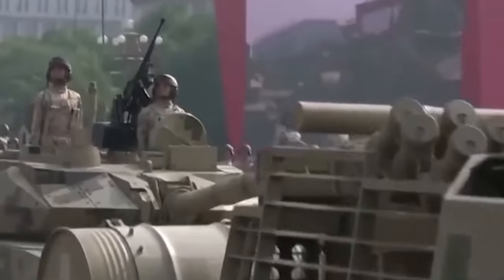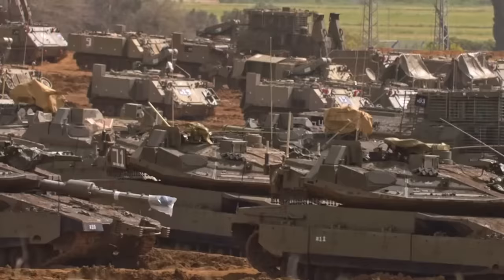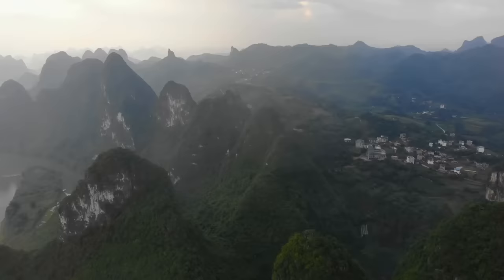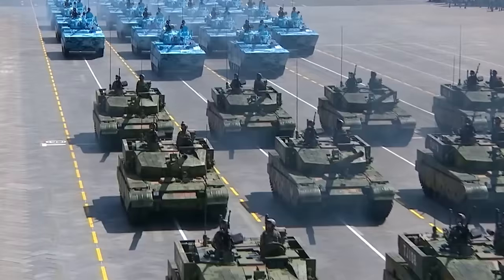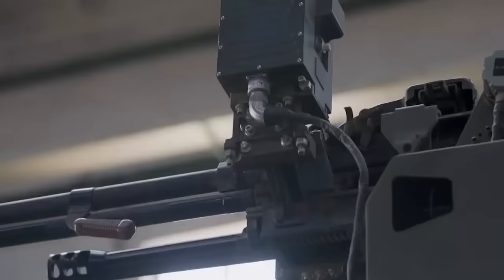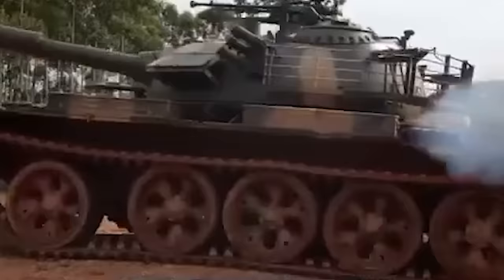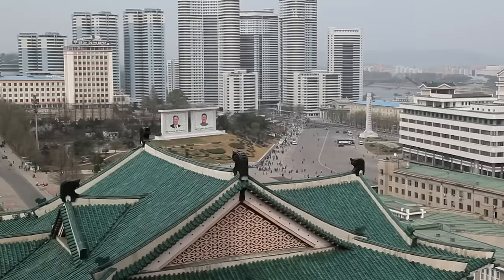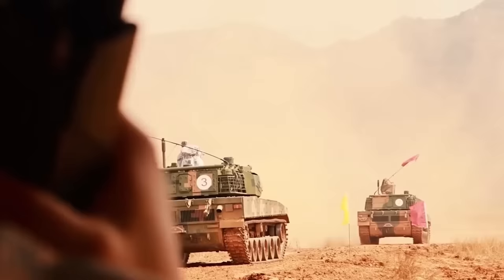China's Newest Tank is Doing the Opposite of Everyone Else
The Type 15 or Black Panther Light Tank is China's latest armored vehicle to be introduced into service as part of its ambitious modernization program.

Compared to their own Type 96 and Type 99 main battle tanks, the Black Panther is lighter, coming up at around 32 tons, with better mobility, speed, and improved performance at high altitude levels with lower oxygen.

It is also known that China has especially developed this light tank for plateau combat against neighboring India. Both countries have had territorial disputes for decades, and China has recently deployed this new tank on the Tibetan Plateau, ready to attack at any moment's notice…